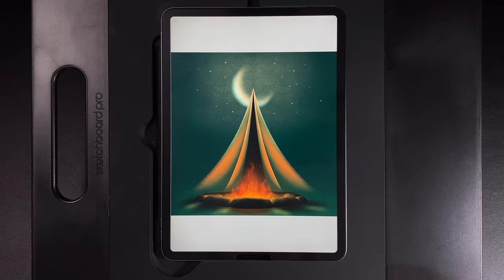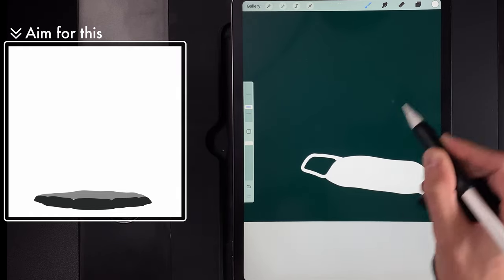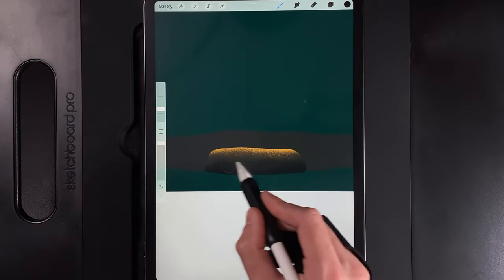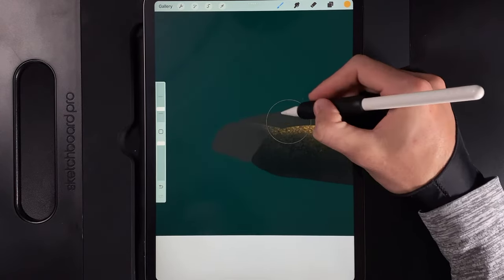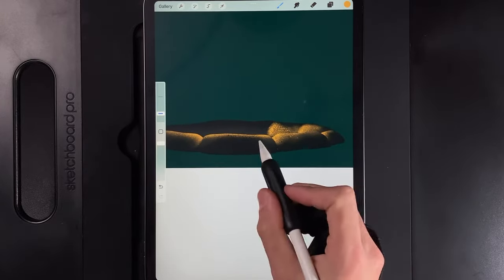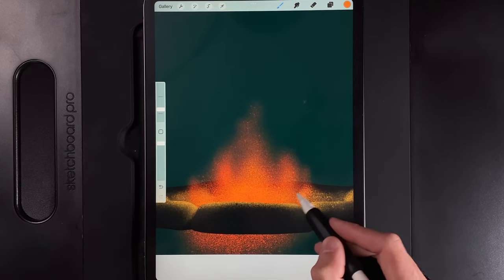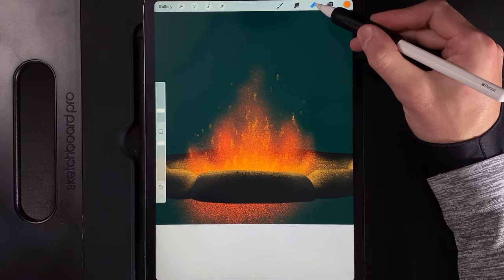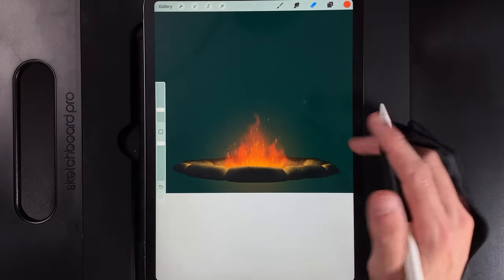Camp Fire - Procreate tutorial 97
MY EQUIPMENT
Paperlike screen protector: